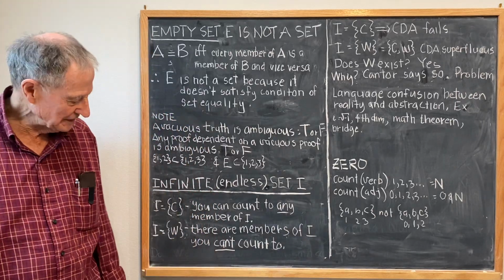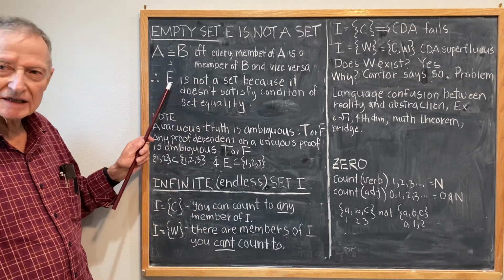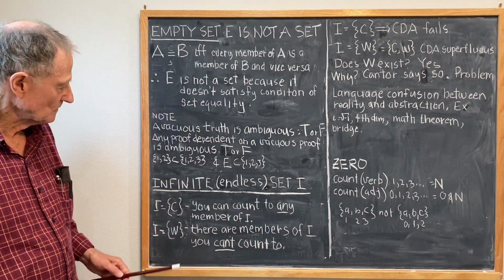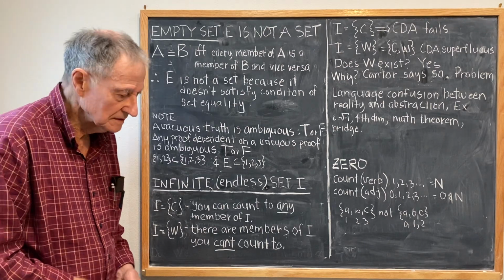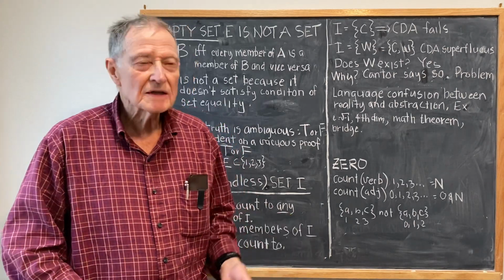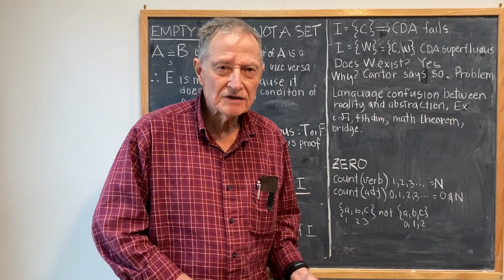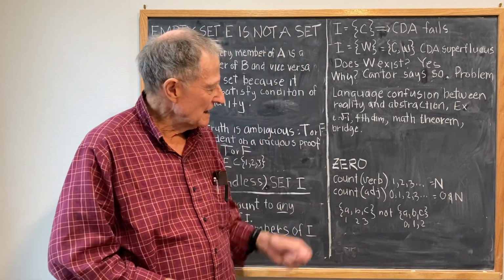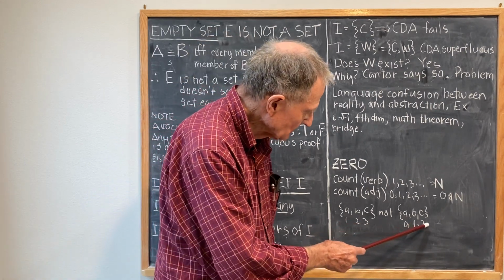Empty Set, Infinite Set, and Cantor’s Diagonal Argument. Rev